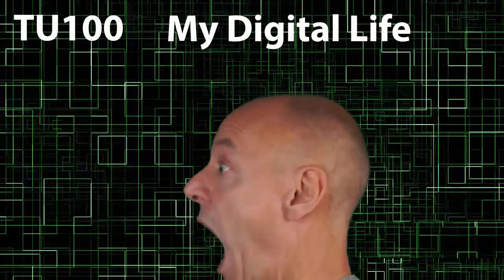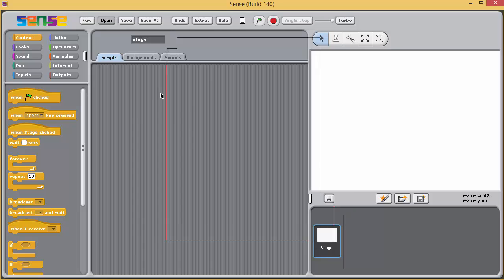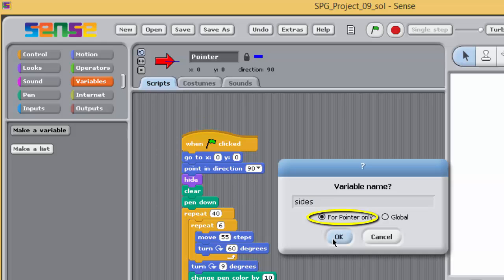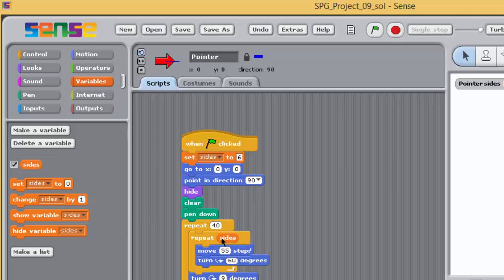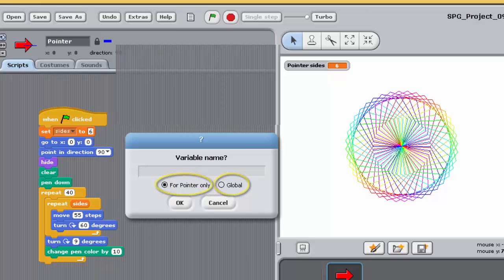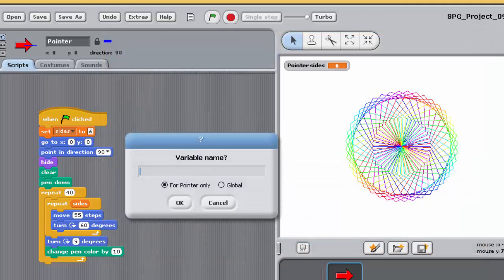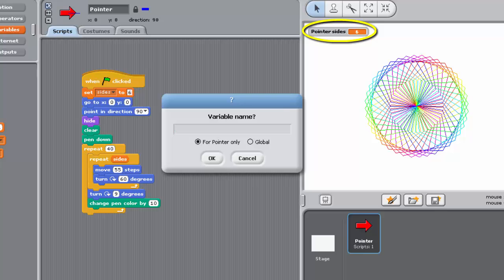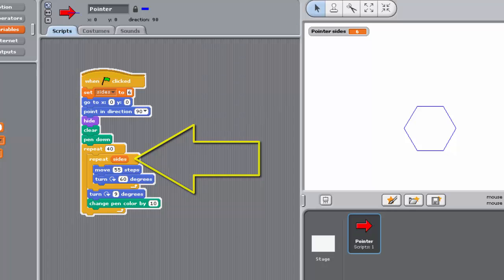Programming with variables: Sense Basics 2.2